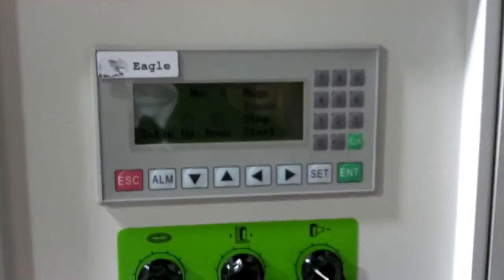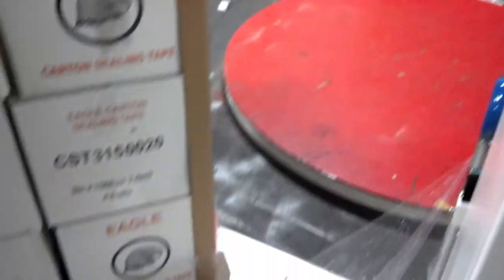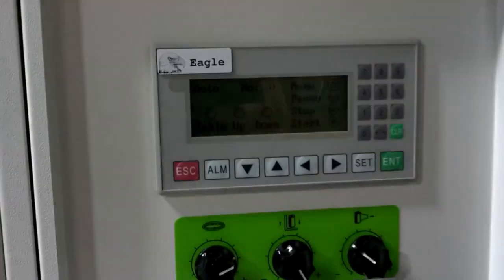Pallet wrapper with scale MH FG 2000P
This steel housed stretch wrap machine is durable and wraps pallets and packaging tightly without damage. Built-in close loop self-adjusting technology ensures each package is wrapped evenly. Equipped with a photo eye sensor for pallet height detection, allows the operator to walk away and return with a wrapped pallet. Additional features such as a power cord, user friendly controls, and forklift pockets for easy handling, make this the ideal wrapping machine for use in warehouses, shipping, and distribution centers.The automatic pallet wrapper with Remote On-Off control.And machine with SCALE can read the pallet weight easily.